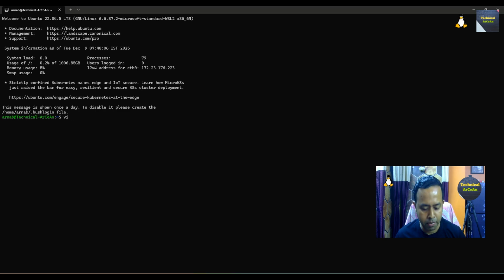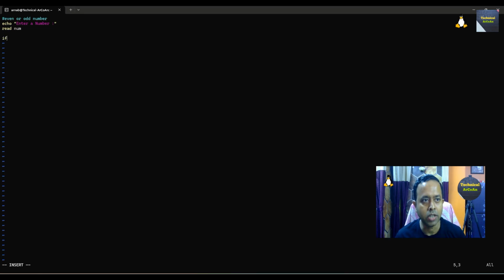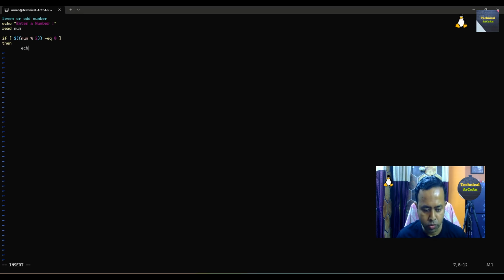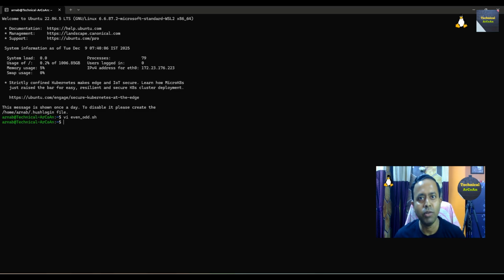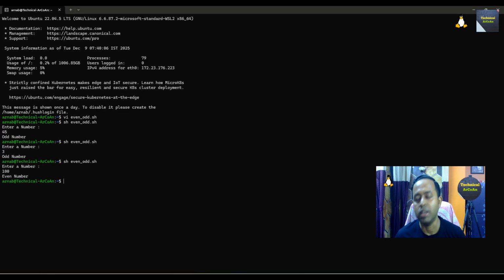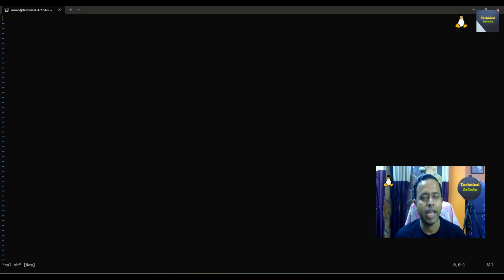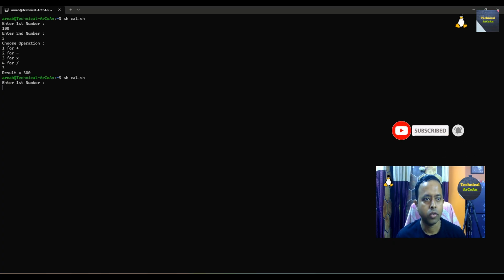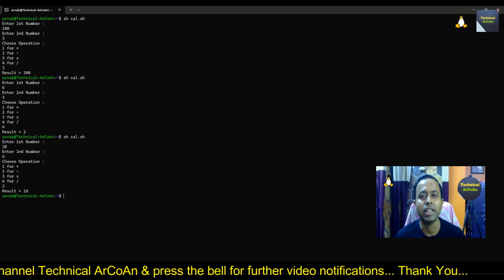Shell Scripting for Beginners | Odd Even & Calculator Program | Linux on WSL (Part-3)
Shell Scripting for Beginners | Odd Even & Calculator Program | Linux on WSL – Episode 3

This Tutorial Video developed by Mr. Arnab Kundu, Faculty(Computer Science & Information Technology) of Techno India Group, more than 17 years experience in the field of Information Technology and Latest Trends like Robotics, AI, ML & DL.

Welcome to Episode 3 of the Linux Commands Series:-

In this video, I start Shell Programming (Shell Scripting) using Ubuntu on WSL (Windows Subsystem for Linux). You will learn how to write and run your first shell scripts with real examples.

Odd or Even Number Program
Simple Calculator (Addition, Subtraction, Multiplication, Division)

How to create a .sh file
How to run shell scripts in WSL Ubuntu

This video is perfect for beginners who want to start Linux shell scripting step by step.